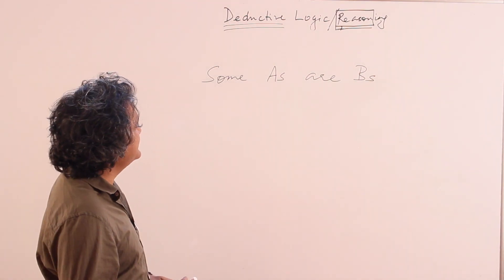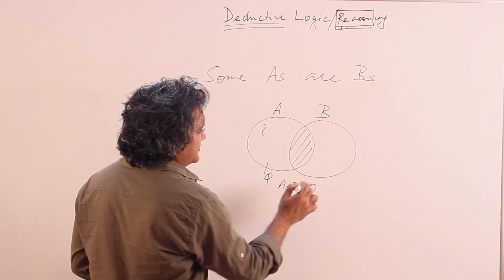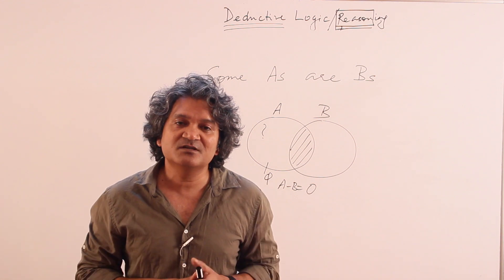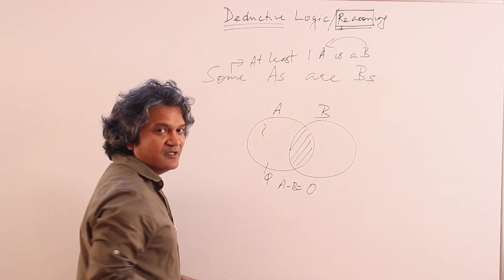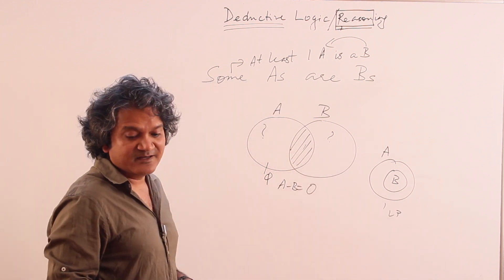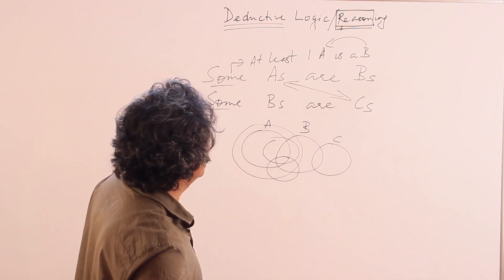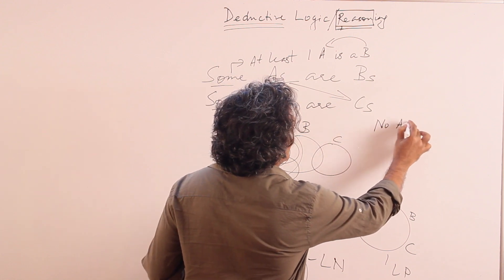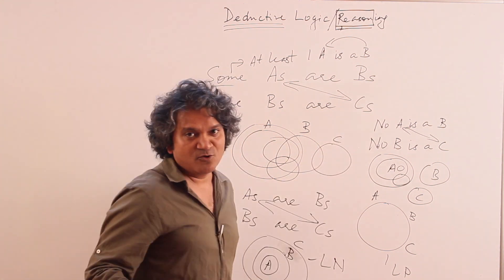Deductive Logic for CAT: Part 2 ('Some', 'All' and 'No' Statements)